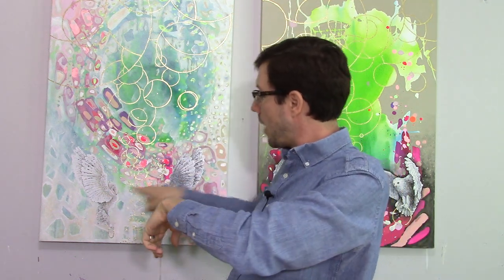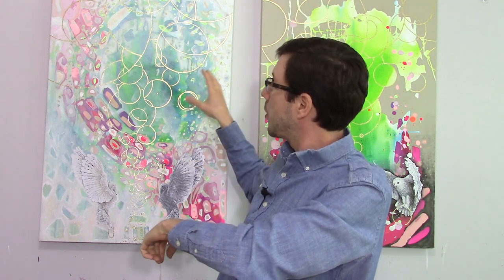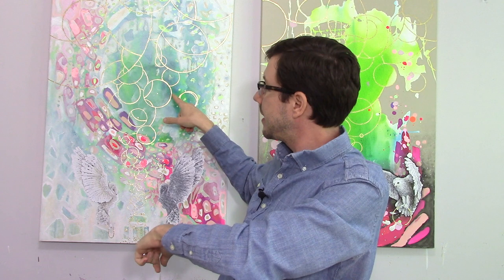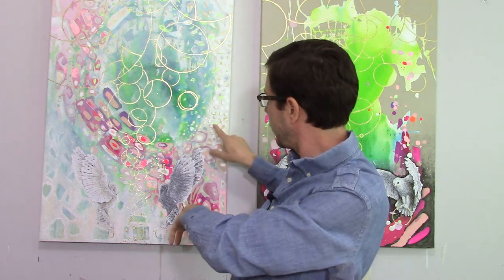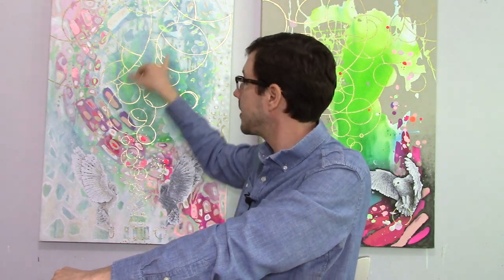How to get started making art "Where do I begin?"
If you have ever purchased art supplies in a moment of inspiration and upon getting home to work, you freeze... Then this video (the first in a series) is perfect for you! Enjoy and happy painting!